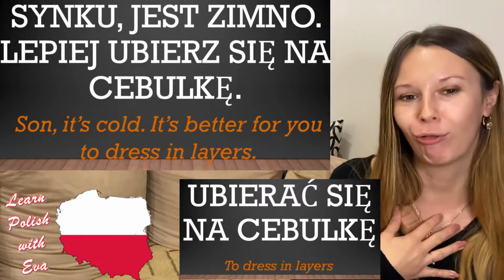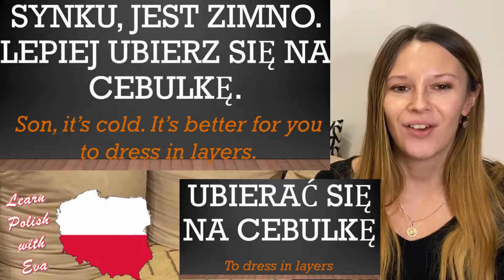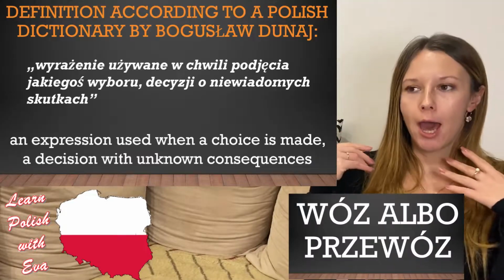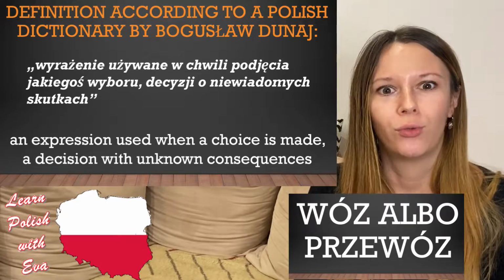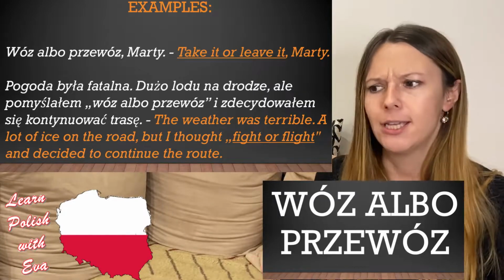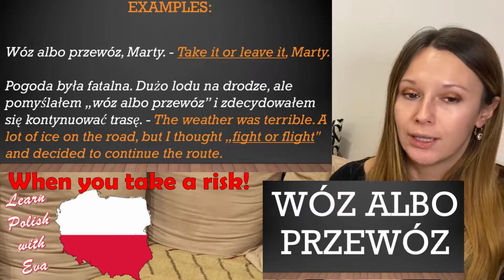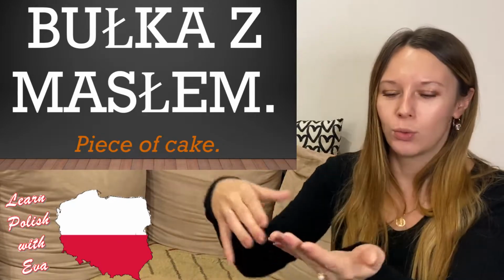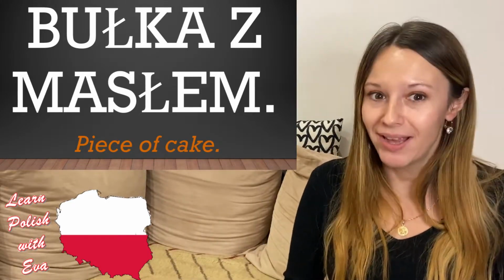3 Polish colloquial phrases we use everyday in POLAND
Today 3 Polish phrases that you will definitely hear as we  use them everyday in POLAND and by Poles. Some are easy some are hard but all are useful! :)
00:00 INTRO
00:39 1ST PHRASE
01:22 BONUS VERB
02:27 EXAMPLES
04:06 2ND PHRASE
04:59 DEFINITION
05:45 EXAMPLES
08:20 3RD PHRASE
09:59 OUTRO